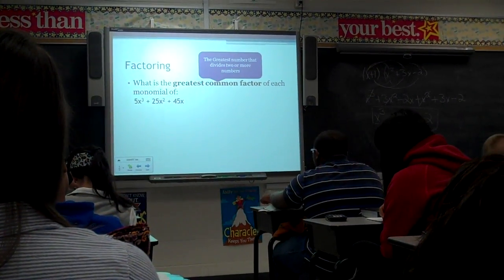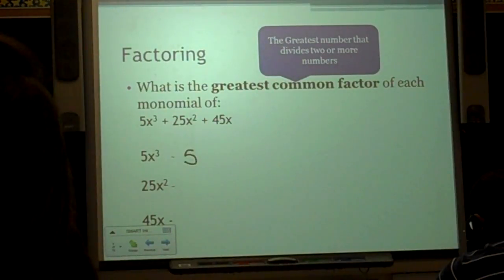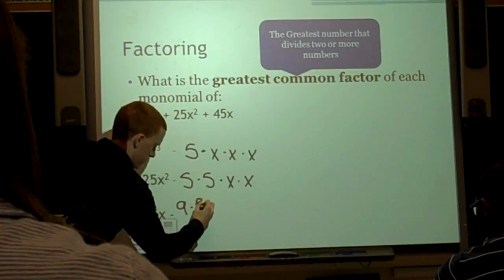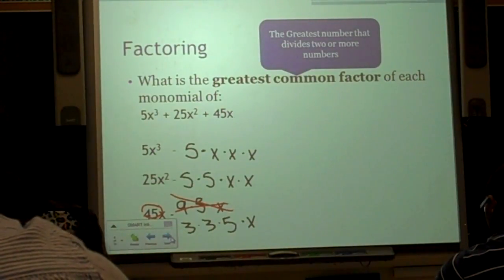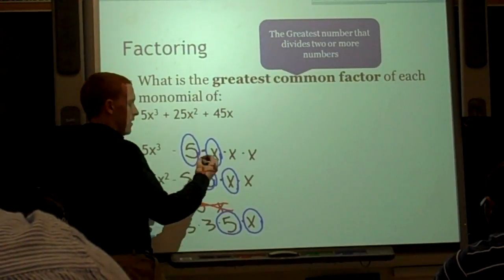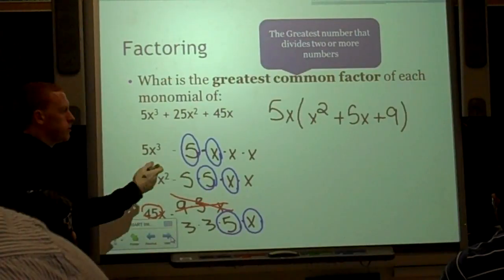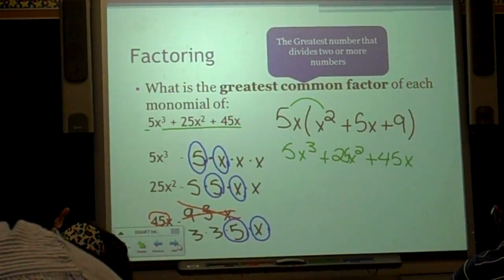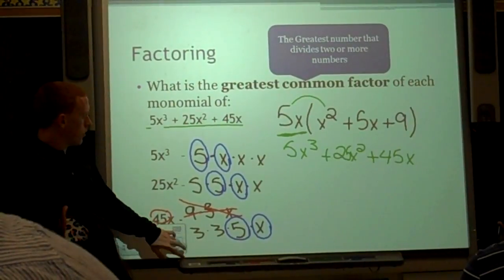JBohannon 2-19-13 Part 6